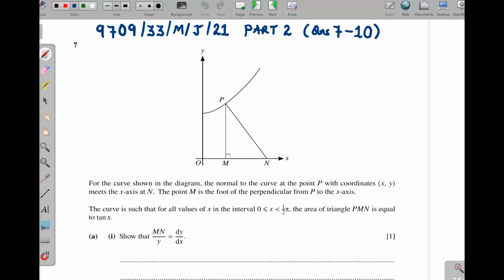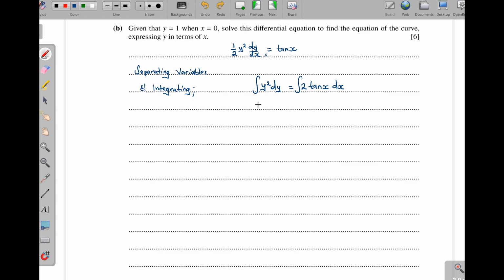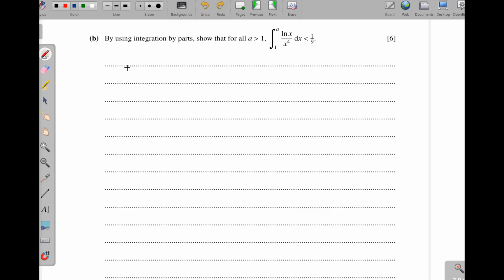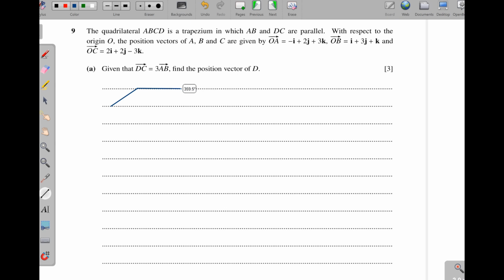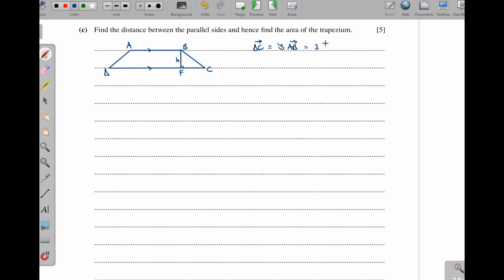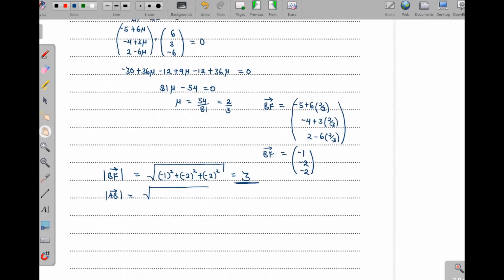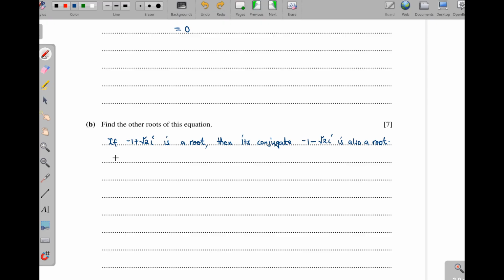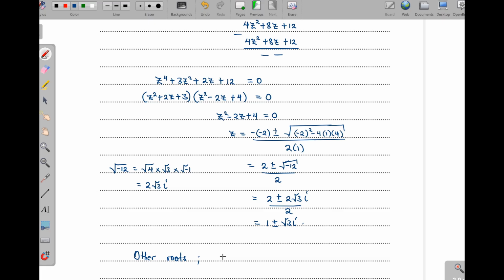9709/33/M/J/21 - PART 2 (QNS 7 - 10) | A LEVEL PURE MATHEMATICS 3 PAPER 33 MAY/JUNE 2021